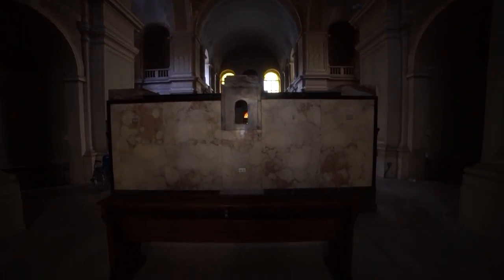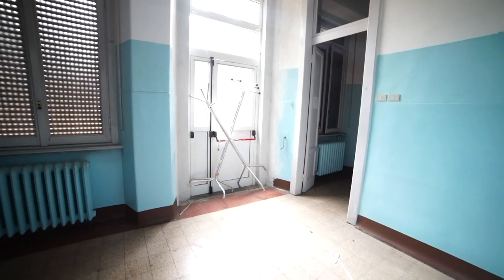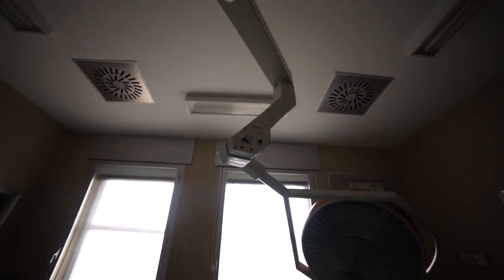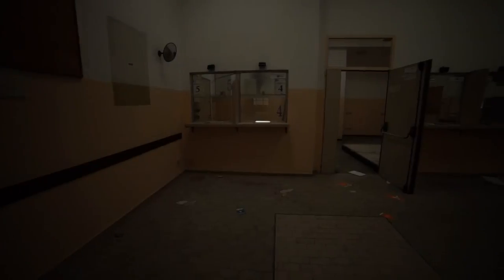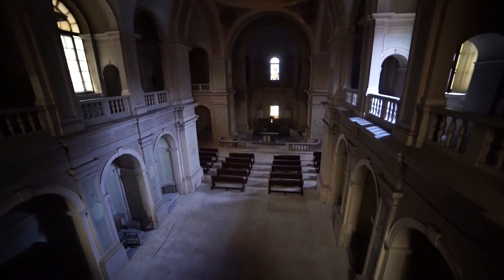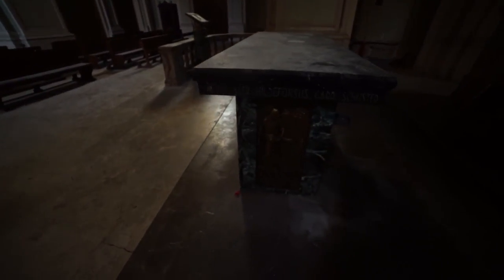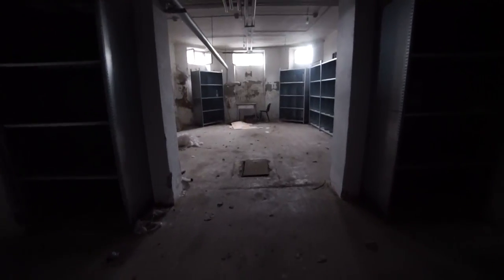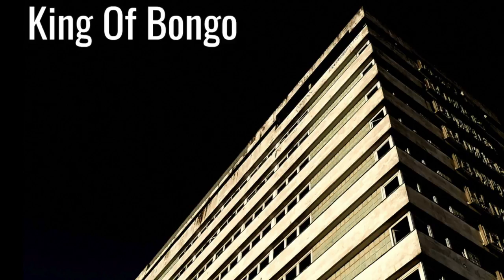INCREDIBLE CHURCH FOUND INSIDE ABANDONED HOSPITAL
During my 3rd explore of Italy, I headed off to a huge abandoned hospital, knowing very little about it other than the fact that it closed down a few years ago after a more modern one was built to replace it just a few doors down. I had low hopes for it, but it ended up being one of my favorite explores to date.

Note: Urban exploring can be un-safe, and may breach the law. We do not promote any of these activities.

Exploring abandoned building
Abandoned exploring
Urban exploration
Exploring abandoned places
Derelict buildings
Abandoned haunted hospital
Abandoned church
Abandoned hospital